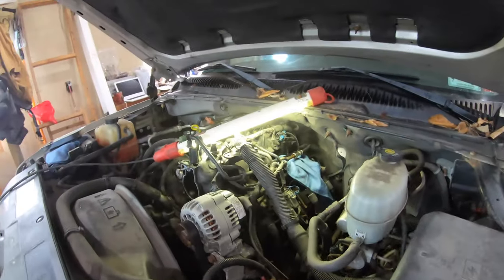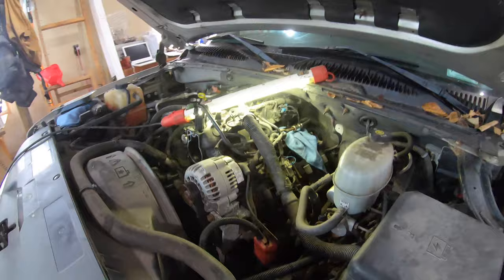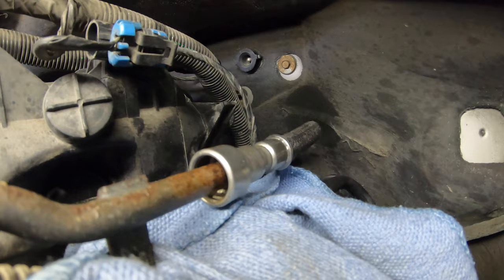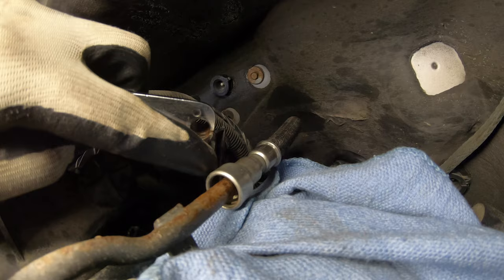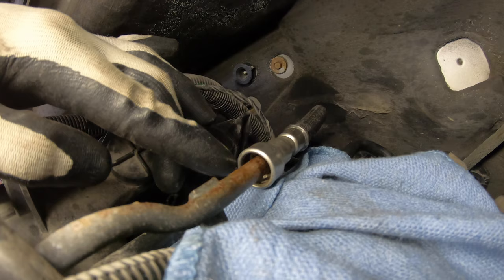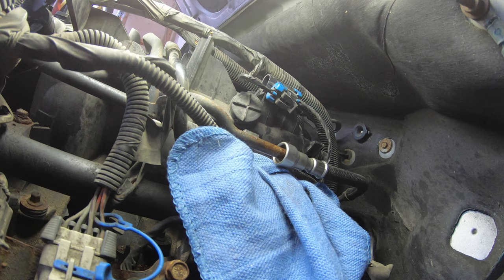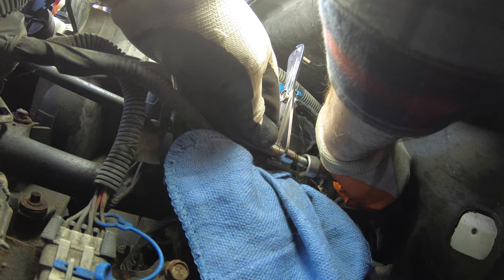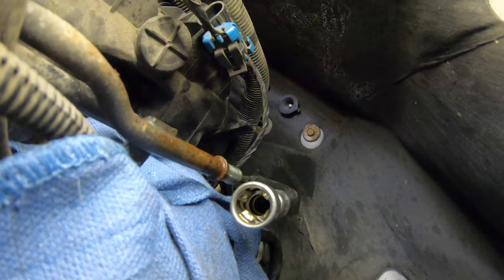Here's Why Your Fuel Line Disconnect is Stuck - Simple Solution Trick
Fuel Line Disconnect Tool:

Or Here’s a Full Kit for all cars and AC plus transmission

Fuel Line Disconnect can be a real pain. But if you understand how it the connection works, it's actually very easy to get them apart. Hopefully this trick helps you.